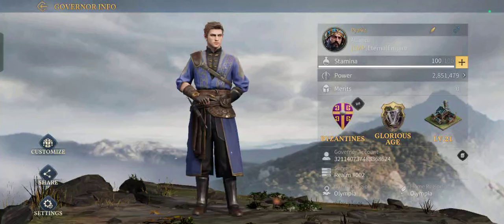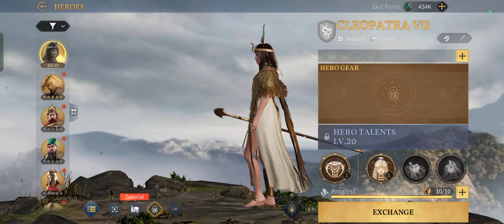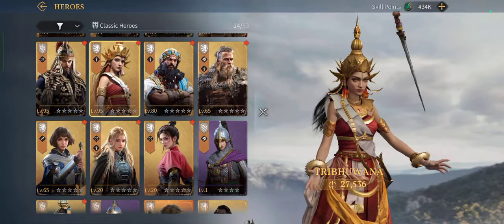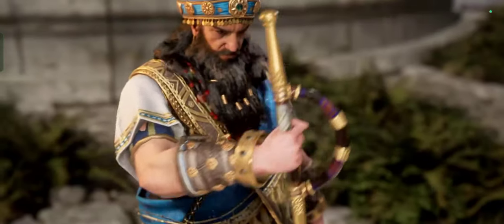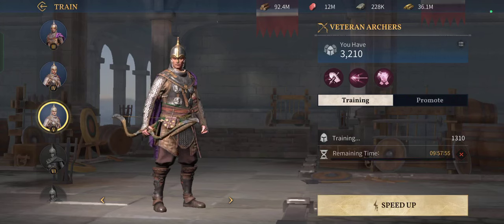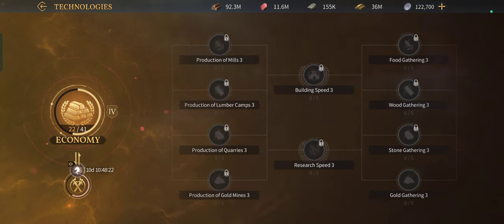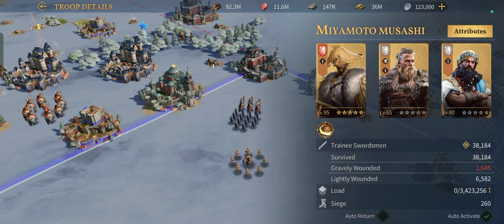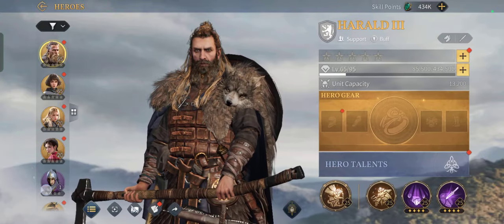Trial Phase | Age OF Empires Mobile | Realistic Graphic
I'm going to show you Age of empire mobile game graphic and some sneak peak for the trail phase access.

Pyakia Age Of Empires Mobile